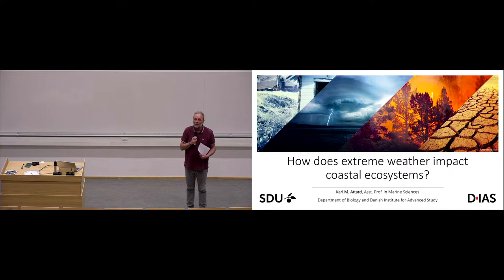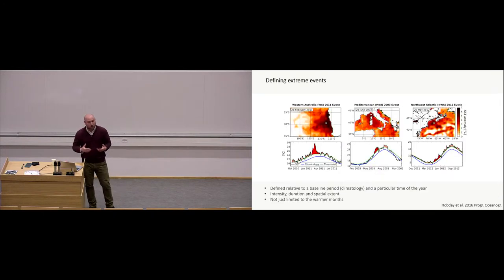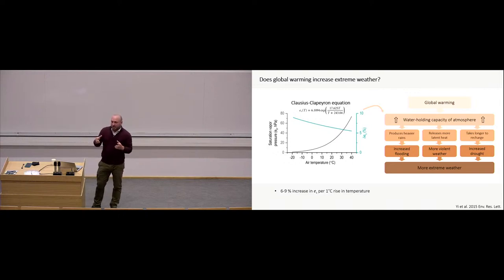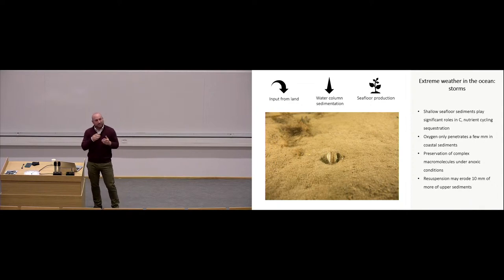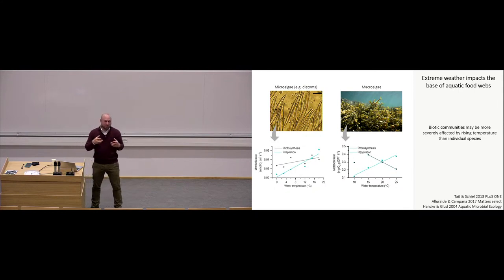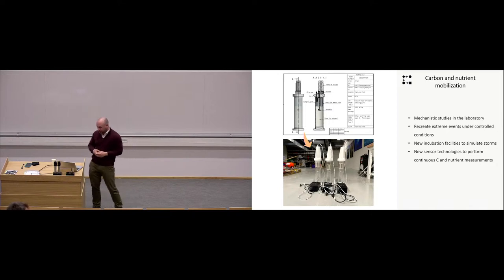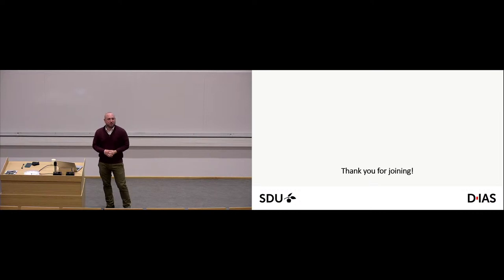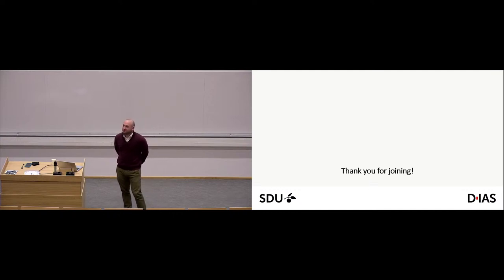Karl Attard - How does extreme weather impact coastal ecosystems?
Abstract
Extreme weather profoundly impacts life on Earth. Severe droughts provoke wildfires which devastate biodiversity, erode carbon stocks, and deteriorate air quality, damaging public health. The so-called domino effects of extreme weather on land ecosystems are increasingly being recognized at scientific and political levels. In the ocean, however, the impacts of extreme weather are largely unknown. Ecological theory and preliminary observations suggest that effects can be substantial, raising fundamental questions about how coastal ecosystems- the ocean’s most productive and biodiverse habitats- are affected by extreme weather. In this talk, I will discuss how new observation technologies and multidisciplinary cooperation are required to obtain a systems-level understanding of coastal ecosystems as we face increased risk of extreme weather due to climate change.

About Karl Attard

Dr Karl Attard is Assistant Professor in Marine Sciences at the Department of Biology at SDU. Karl received his Ph.D. from SDU in collaboration with the Greenland Climate Research Centre and performed Postdoctoral training at the University of Helsinki.   His research interests include metabolic processes of photosynthesis and respiration, biogeochemical cycles of climate-relevant gases such as CO2, macroecology, Polar ecosystems, and ecosystem impacts of climate change and extreme weather. A key part of his research focuses on using new sensor technologies to understand how ecosystems function. Karl has participated in over 30 international expeditions that include the Arctic, the Antarctic, and remote islands in the Pacific and Atlantic Oceans.